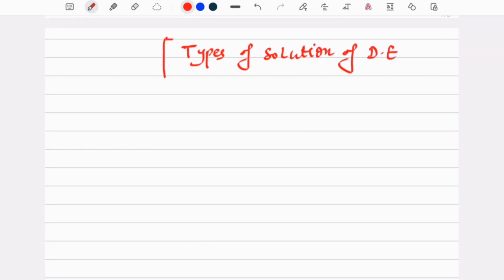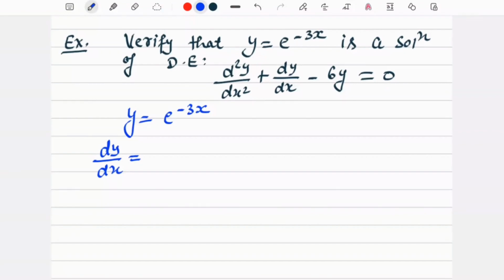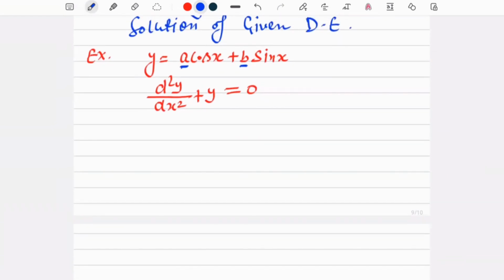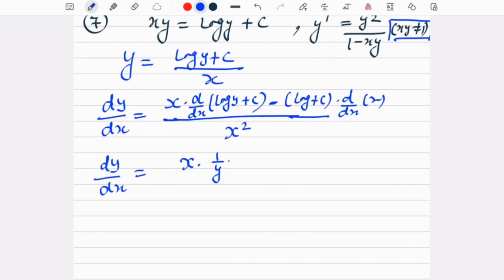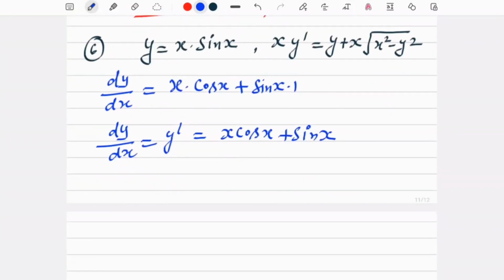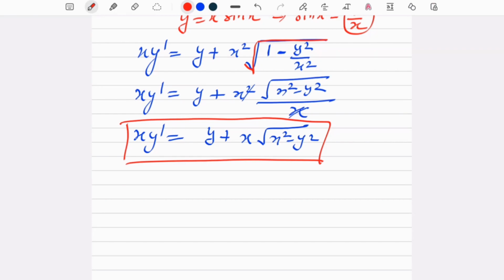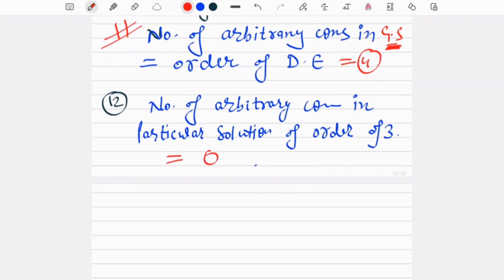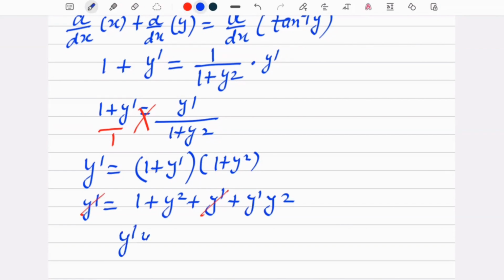Differential Equation 12th CBSE Part 3. (Basics) | CBSE/IGCSE/IB |Online-Offline Classes| Aneespedia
Differential Equation Explained from basics for 12th CBSE students.

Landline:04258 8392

Address: _203, Al Tawhidi Building 1, Khalid Bin Al Waleed Street, Burdubai - Dubai_
Landmark: MTR Restaurant same building